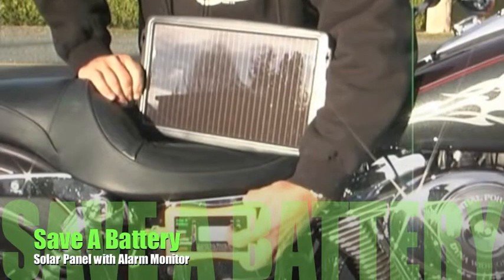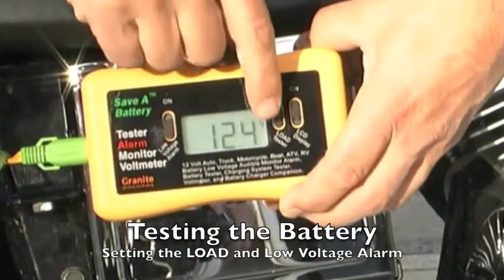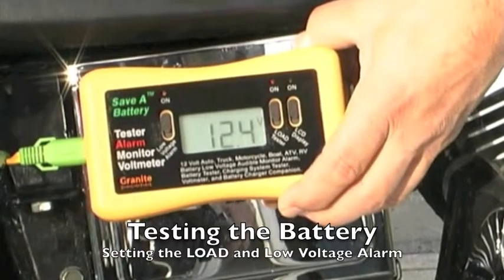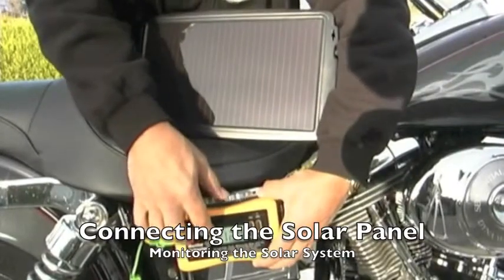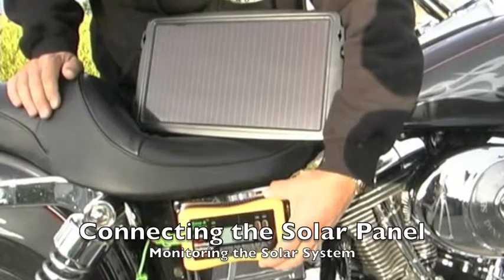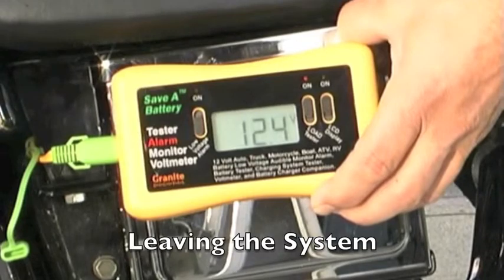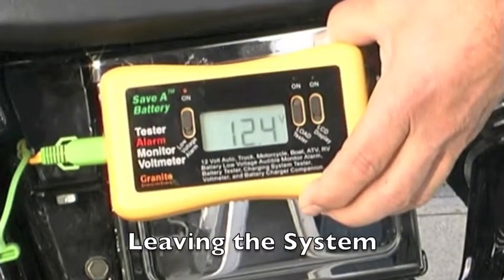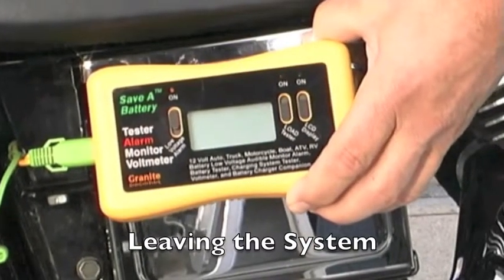Save A Battery Solar System on a Motorcycle.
Save A Battery Solar is intelligent... unlike most Solar Panels this system can tell you if the amount of sunlight is keeping the battery charged.  The built-in alarm warns if anything is wrong or if the amount of sun and the size of the system is not keeping up with the discharge rate.